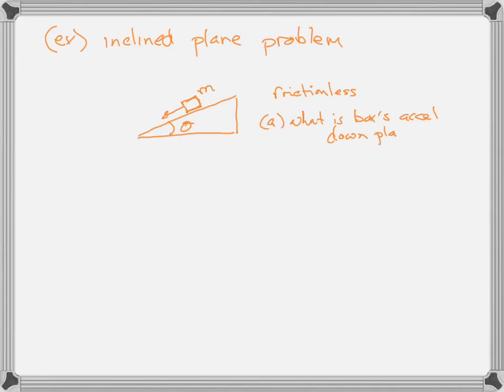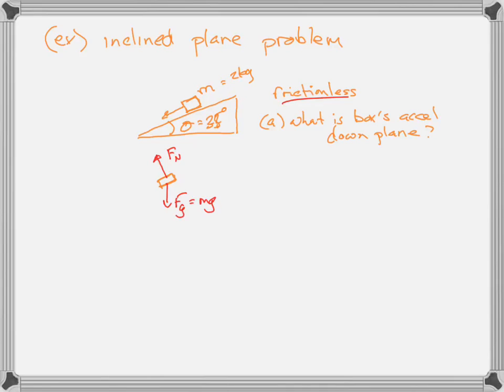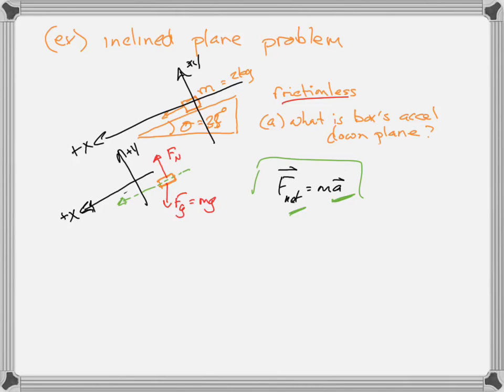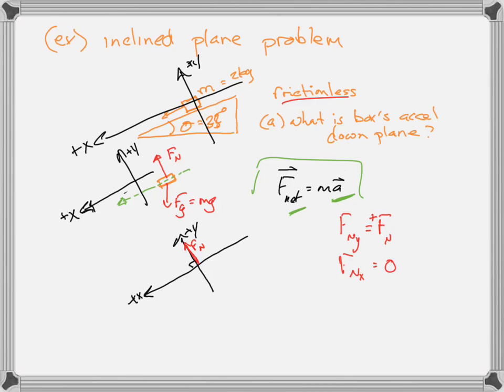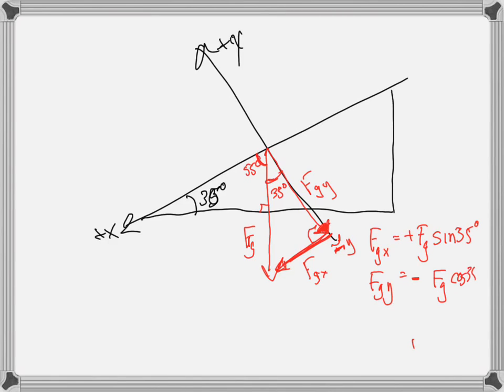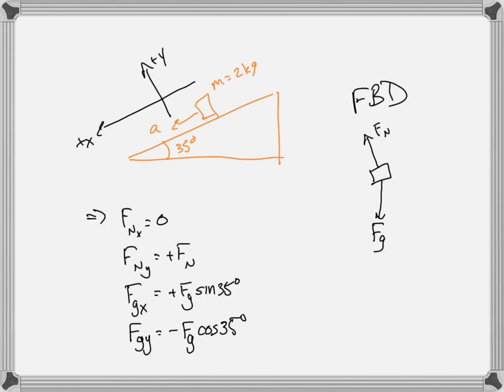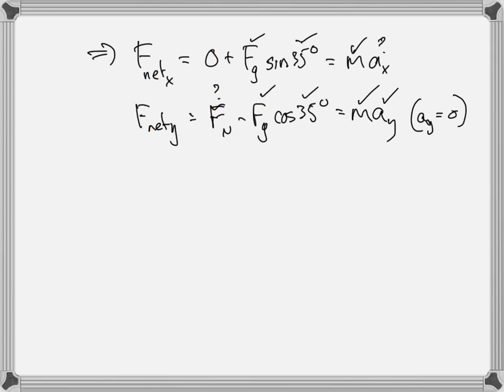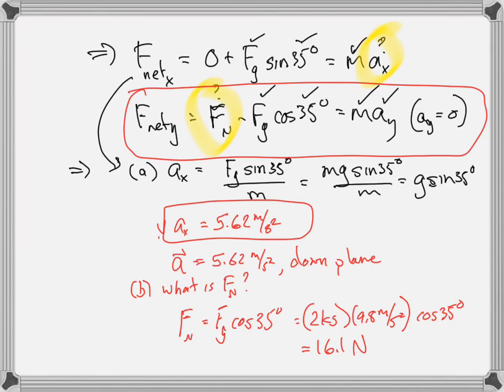inclined plane problem